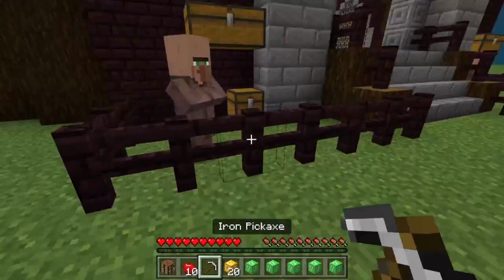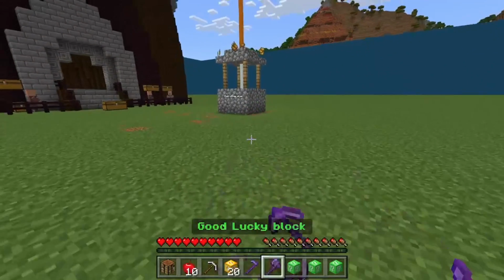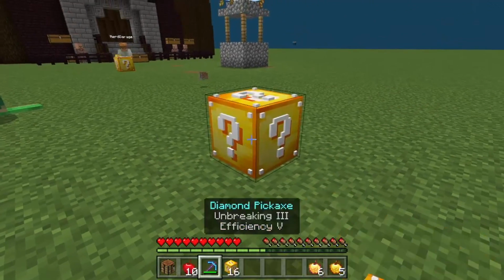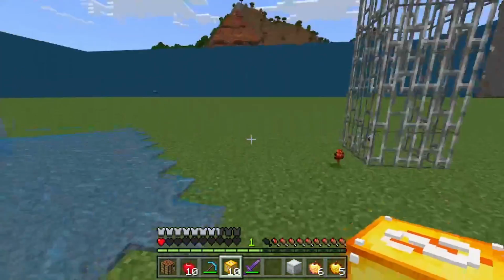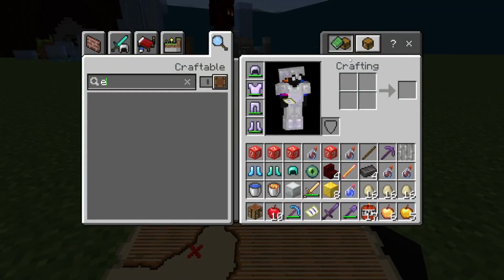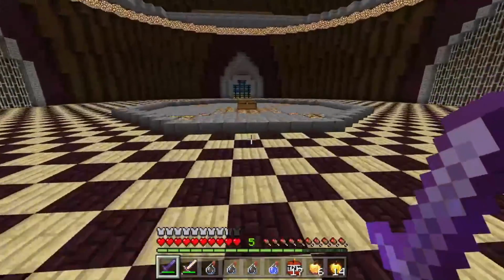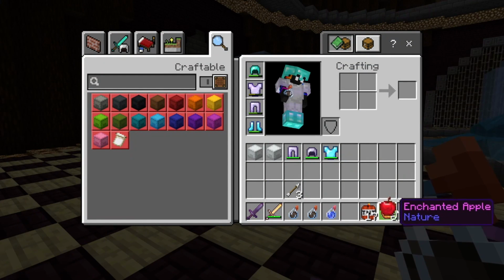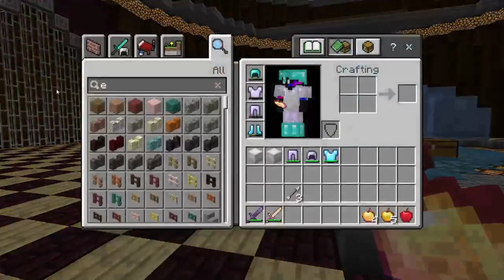Fighting Heavy Chorp Challenge Games!